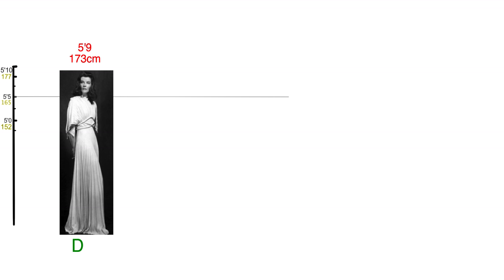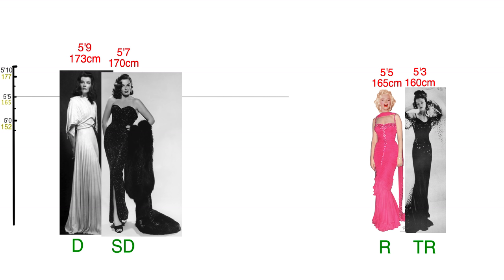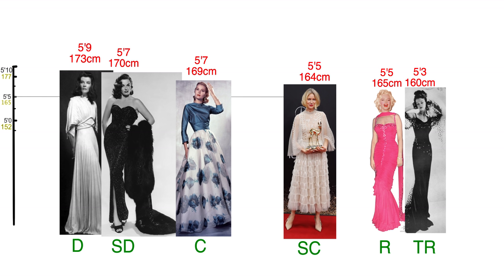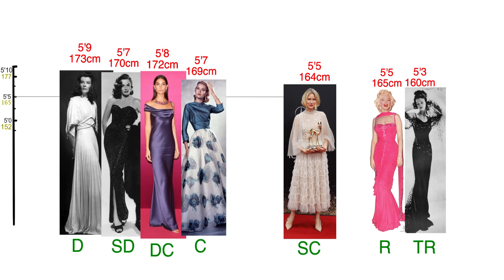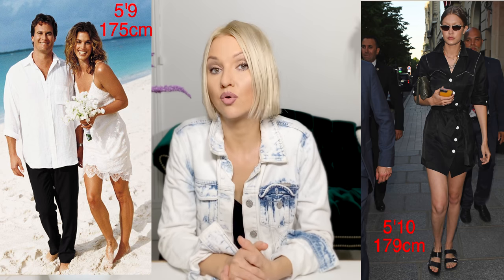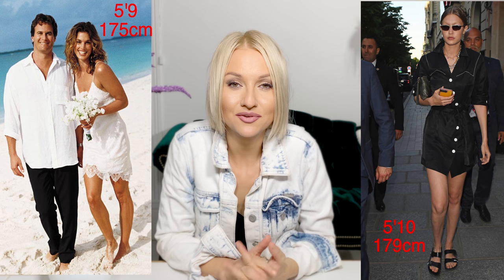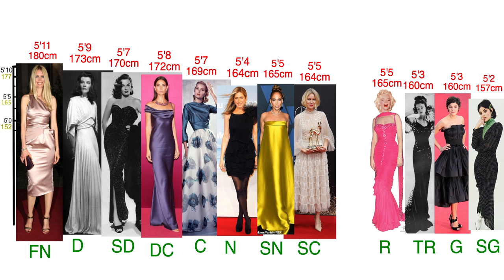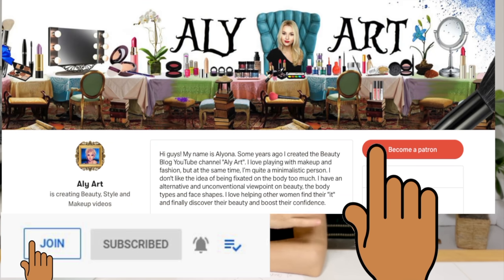HEIGHT - Kibbe Image ID / BODY TYPES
Aly